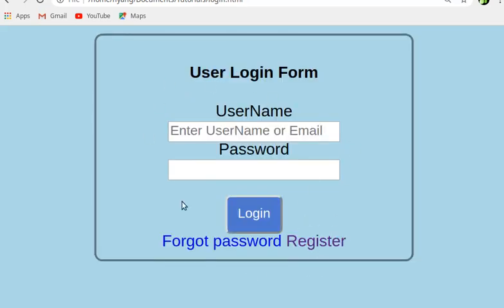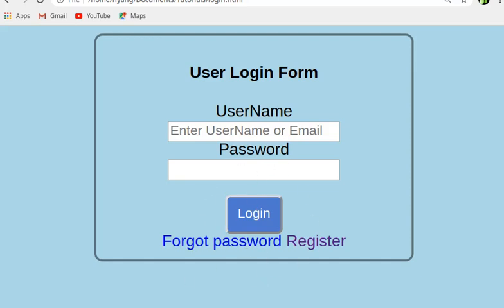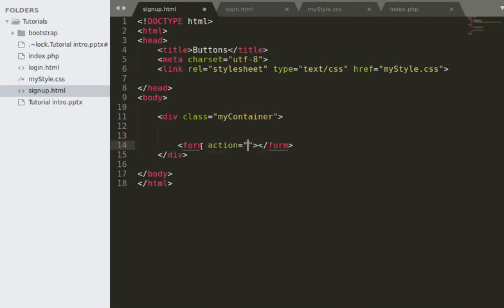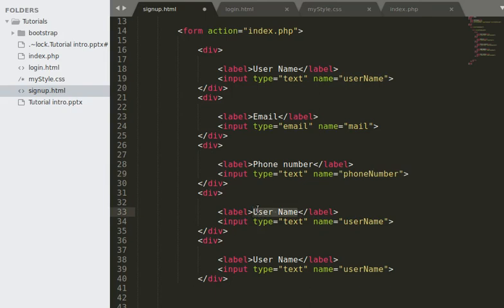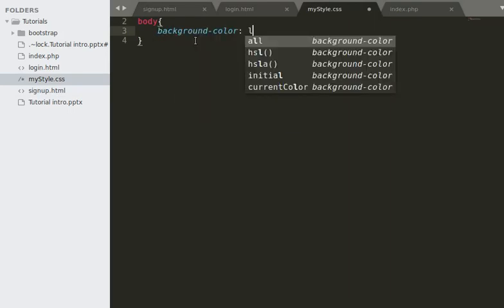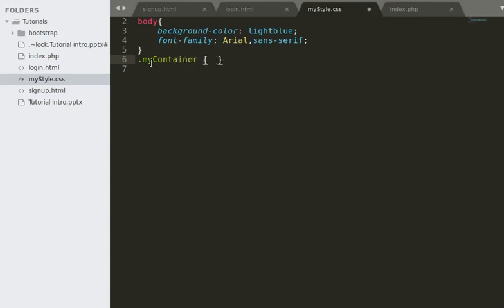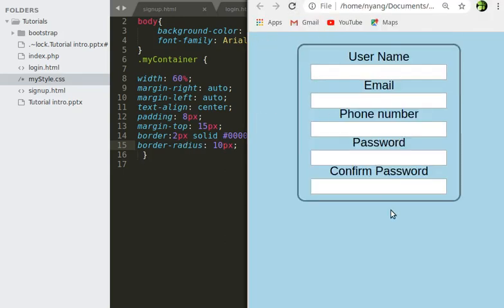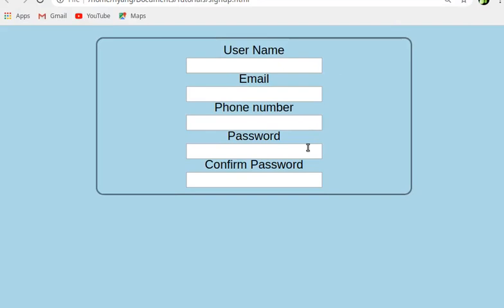Creating a secure LOGIN and SIGNUP Form using HTML,CSS ,PHP and JAVASCRIPT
Creating a secure Login and Sign Up  form using HTML,CSS,PHP and JAVASCRIPT...Tutorial 1.0  Part 1 of 2

This is part 1  of 2 f this Tutorial 1.0.

Yours Eng.Ouma Nyang.